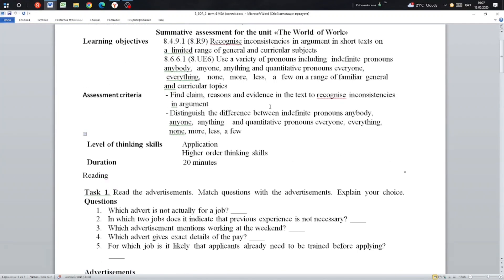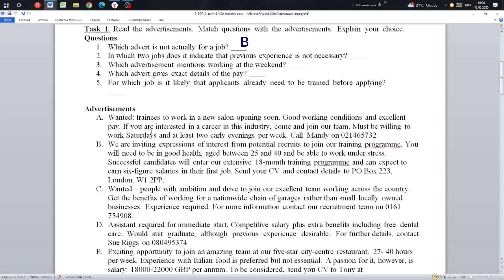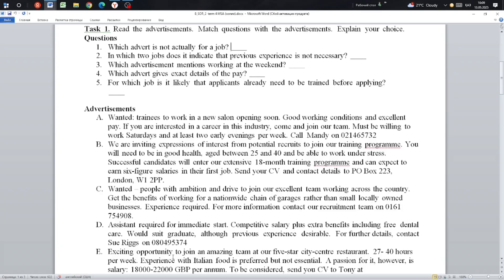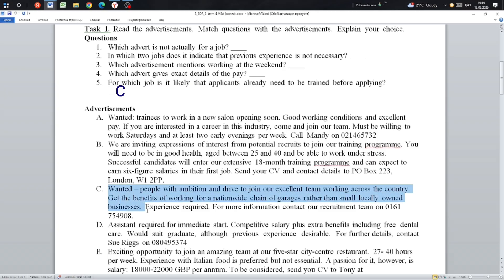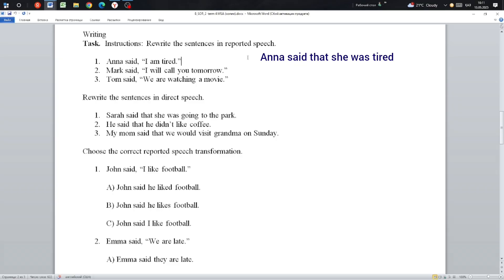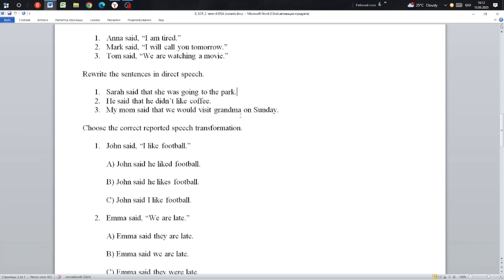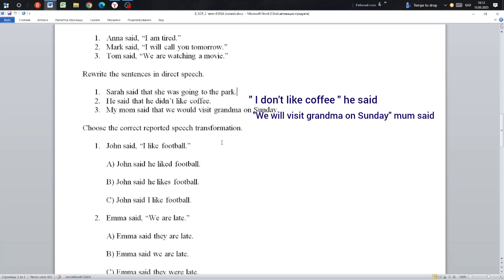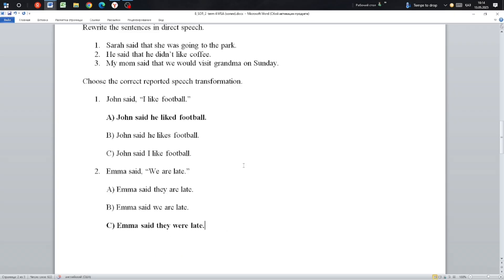Ағылшын 8 сынып 4 тоқсан БЖБ 2.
Ағылшын 8  сынып бжб 4 тоқсан. 2 БЖБ. Жауаптарымен.  English Plus.